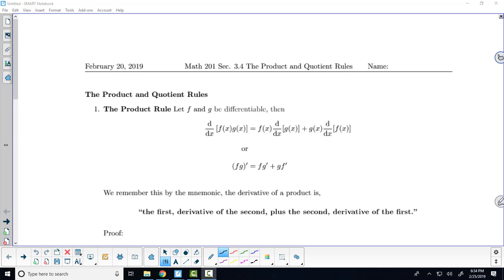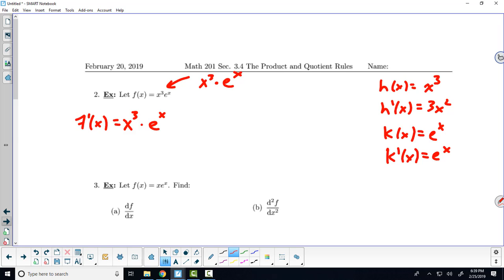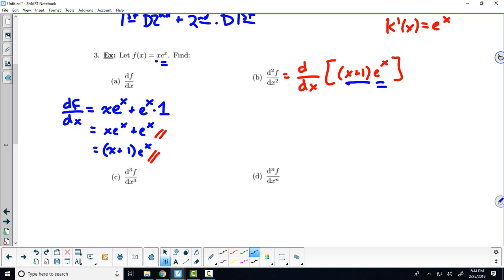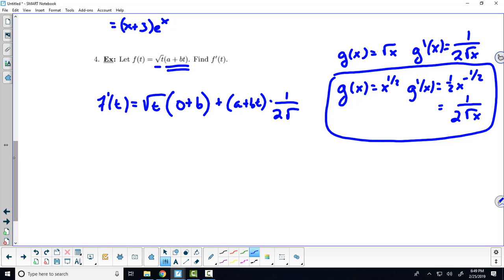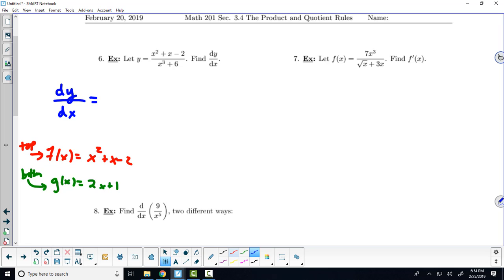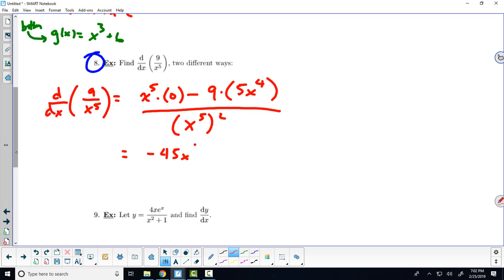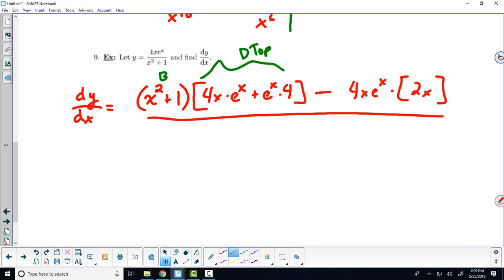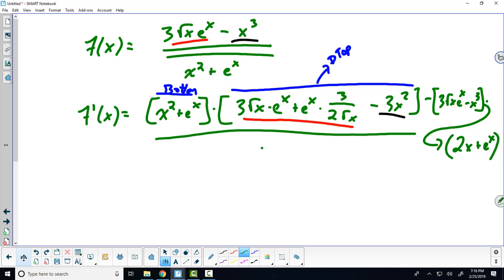Sec 3 4 Lecture